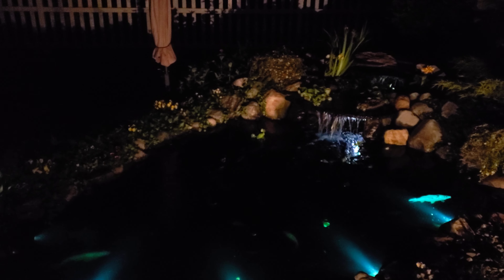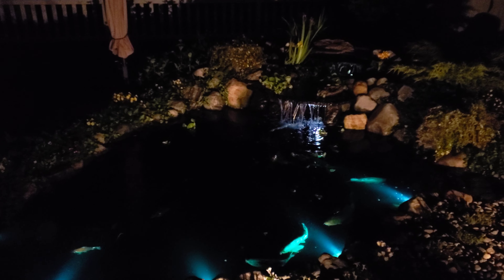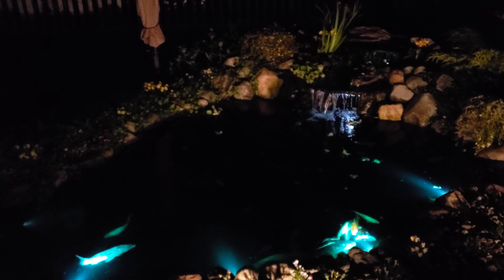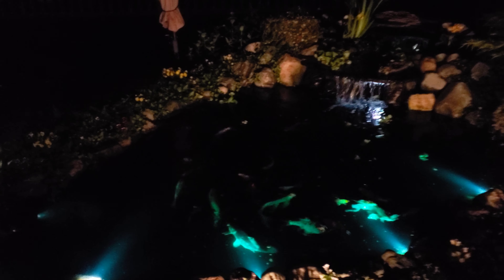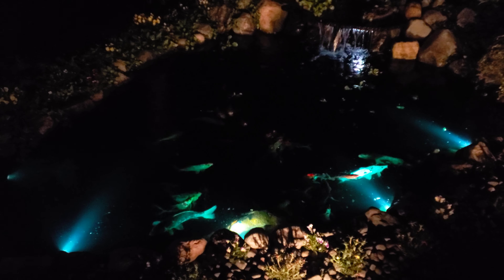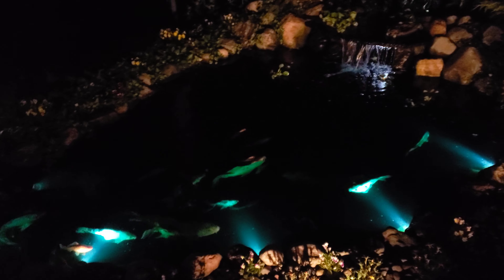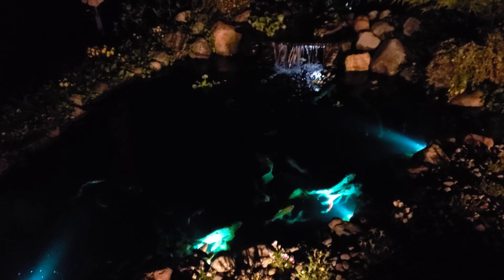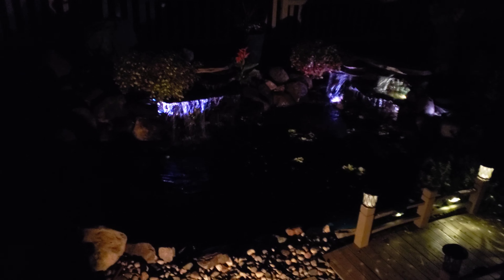KOI FEEDING AT NIGHT.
KOI FEED AT NIGHT IS PART OF THE DAILY FEEDING REGIMEN AS THE KOI FUSH SWIM AROUND THE POND GRABBING KOI FISH FOOD OFF THE SURFACE OF THE POND. FEEDING THREE TIMES A DAY IS VITAL TO PROMOTE GOOD HEALTH AND NUTRITION FOR YOUR BEAUTIFUL KOI FISH.